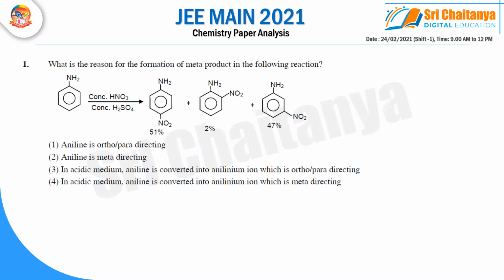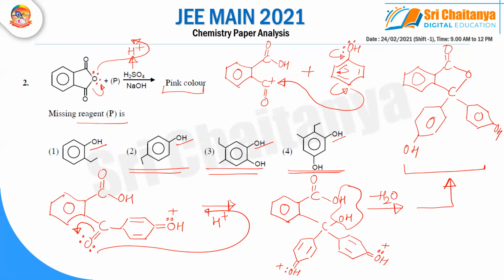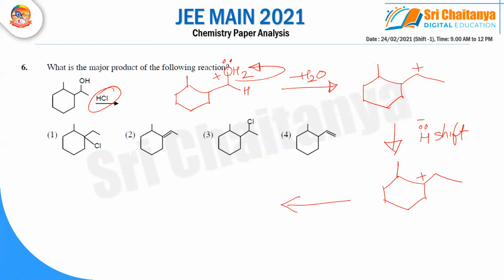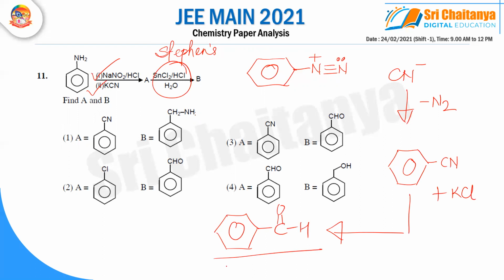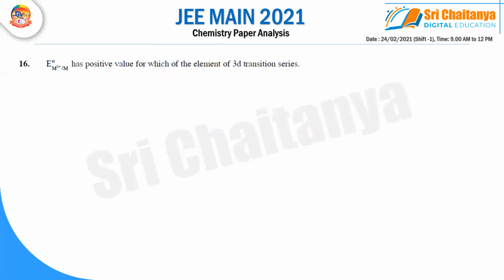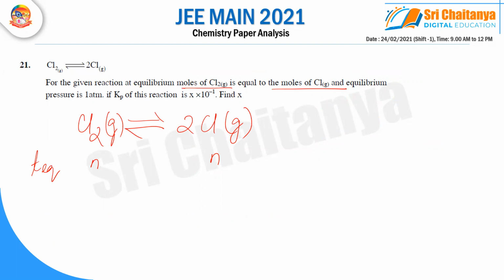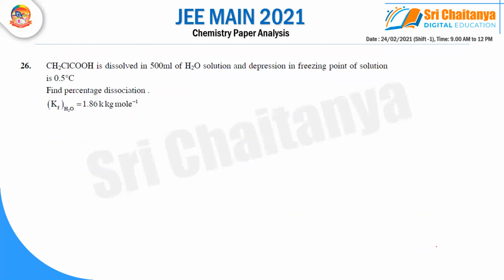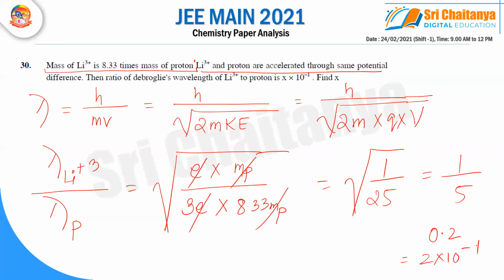JEE Main 2021 Chemistry Question Paper and Solutions (Based on student memory) || Sri Chaitanya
📅🆓NEET Rank & College Predictor 2024 JEE Main 2021 Chemistry Question Paper and Solutions (Based on student memory)

JEE Main 2021 Paper Analysis (24th Feb, Morning Shift)

JEE Main 2021 Question Paper Solving (24th Feb Shift 1)
Attempt (JEE 2021 Question Paper Solutions) let’s do the complete 'JEE Mains 2021 Question paper with Solutions' for JEE Maths, JEE Physics & JEE Chemistry' (24th February 2021 Shift 1). Here, we will be covering 👉 JEE Main 24th Feb Shift 1 solution | JEE Main 2021 Question Paper Solution | JEE Main 2021 paper solution | JEE Mains Question paper solution | JEE Main 2021 solutions.

*All the Best 👍 for your upcoming JEE Main 2021 exam

Topics Covered in this Session:
JEE Main 24th Feb Shift 1 solution
JEE Main 2021 paper solution (JEE Main 2021 solutions)

Join Sri Chaitanya:
Sri Chaitanya’s ICON – Gateway to IIT
Most Promising Coaching institute for IIT-JEE Entrance: